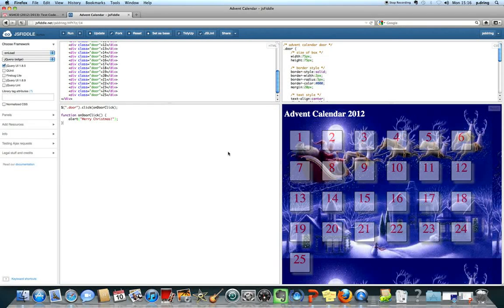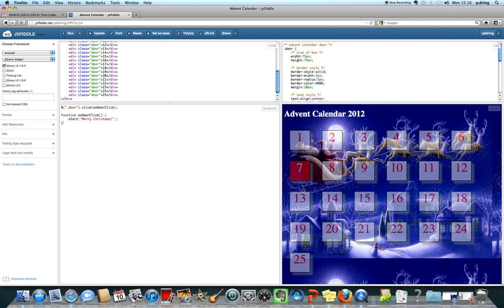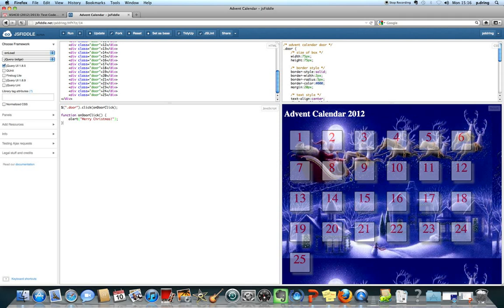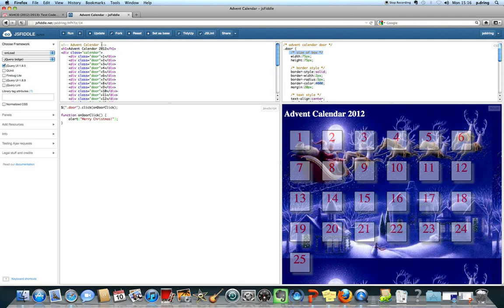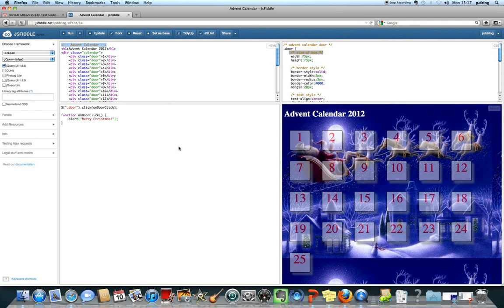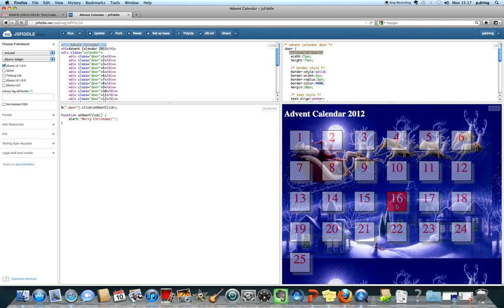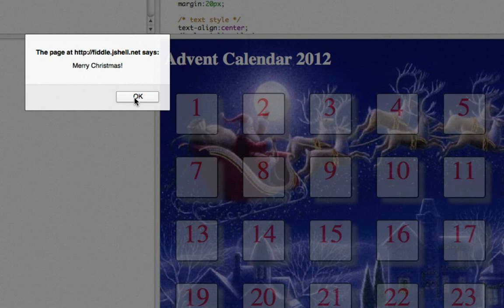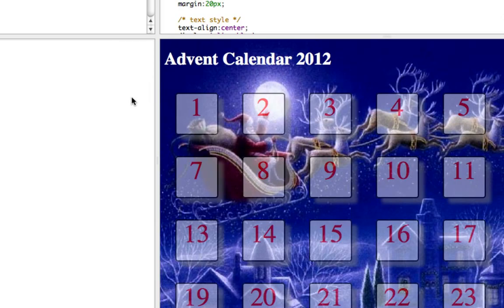Interactive Advent Calendar: Stage 1-Project Aims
This tutorial is designed for GCSE Computing students at Manor CE Academy, York (UK) as an introduction to jQuery. It may help if you've got some experience in HTML and CSS but limited experience in javascript / jQuery.

This video explains the three things students should aim for in the project:
1) Suitably festive appearance (relevant HTML and CSS)
2) Annotated code (good use of comments)
3) Efficient code (use as few lines of code as possible in order to get the job done)